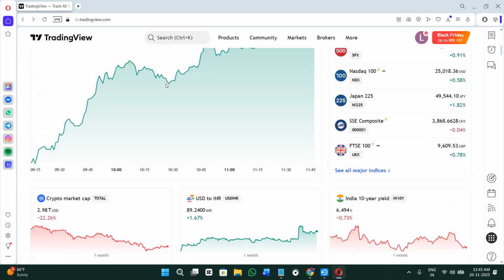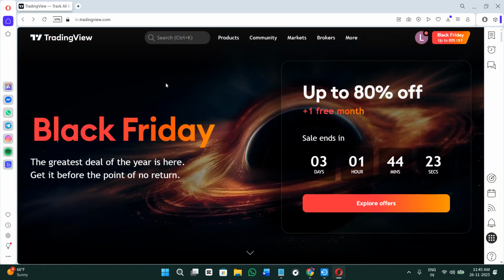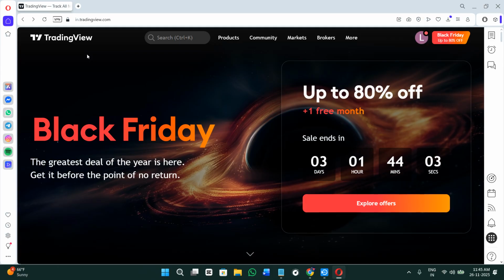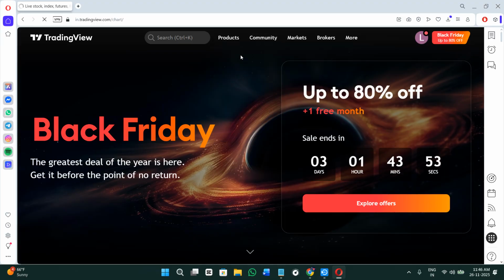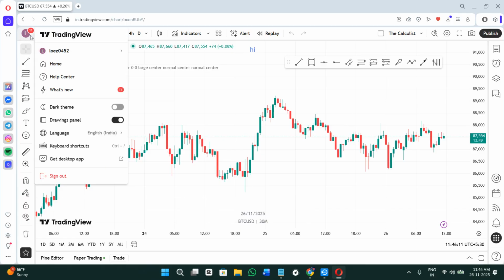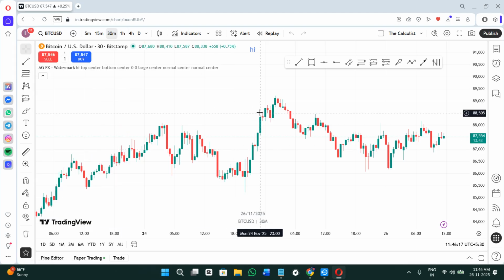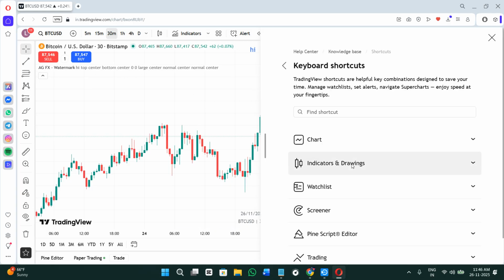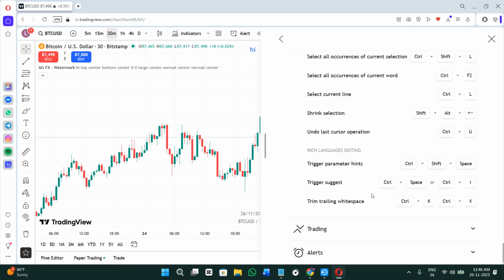How To Change Keyboard Shortcuts On Tradingview (2026 Guide)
Welcome to Checkmark Studio!!! In this tutorial video, I will show you How To Change Keyboard Shortcuts On Tradingview (2026 Guide)